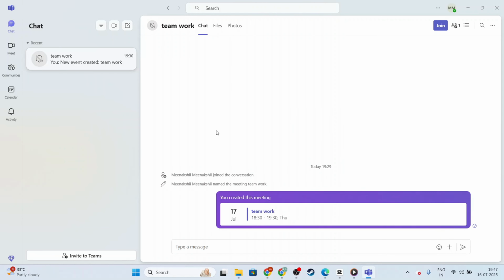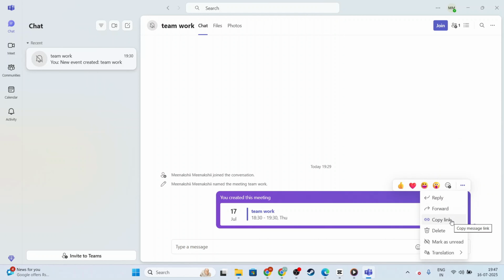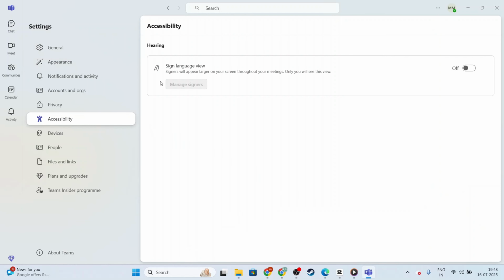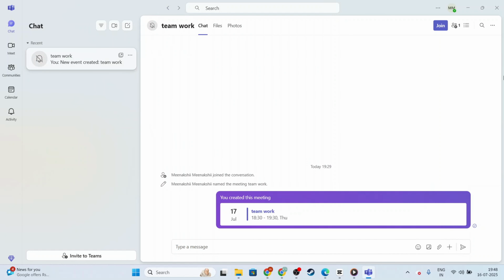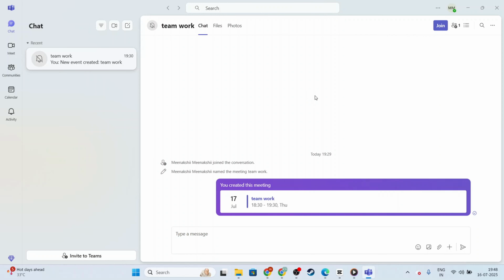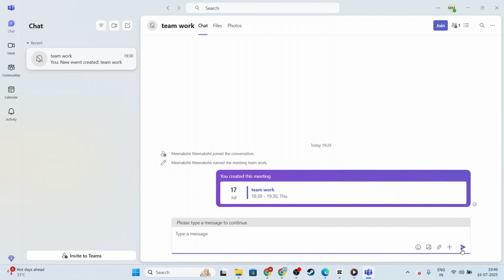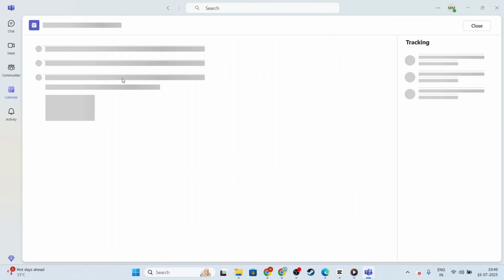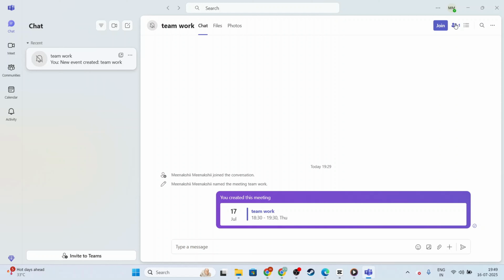How to Hyperlink on Microsoft Teams 2026 (Step By Step)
Learn How to Hyperlink on Microsoft Teams in this video.

In This Video, We'll Show You 👇
Microsoft Teams Hyperlink
Teams Hyperlink
Hyperlink In Teams
Add Hyperlink In Teams
Microsoft Teams Tutorial
Teams Tutorial
Teams Tips
Microsoft Teams Guide
Teams Guide
Hyperlink Teams
Teams Hyperlinks
How To Add A Hyperlink In Teams
Microsoft Teams Link
Add Link In Teams
Teams Link
Create Hyperlink Teams
How To Create Hyperlink In Teams